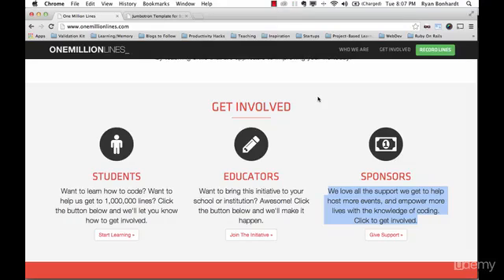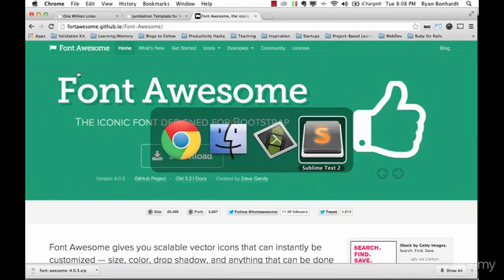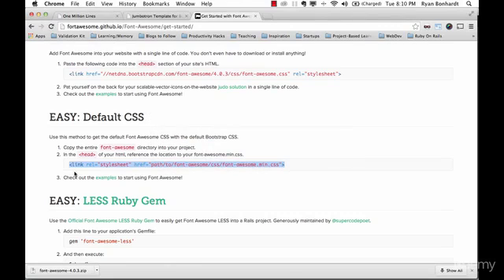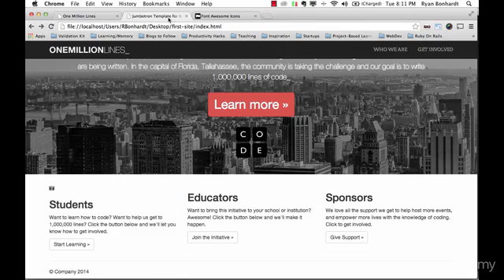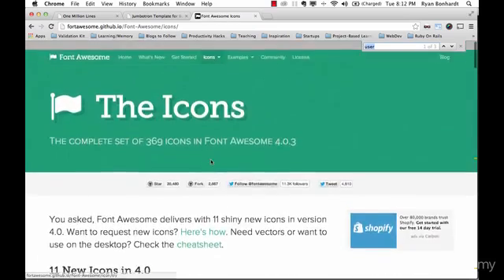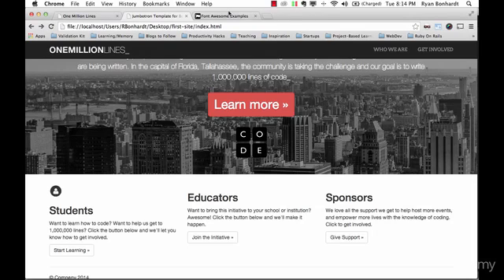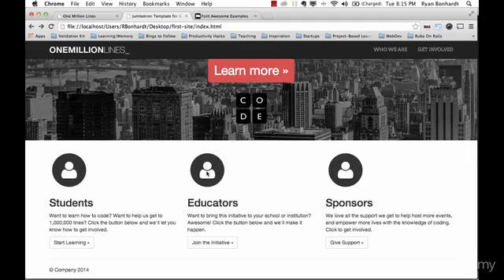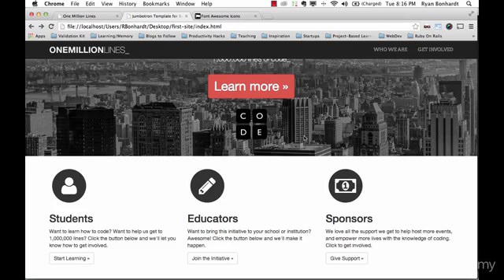Build your first website in 1 week - part 5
Lecture 5 : Font Awesome is Awesome

Building your first website and then making money online with it is actually a lot easier than we might have been led to believe.

However, there are websites that will remove all doubt and despondency for the newcomer by offering incredibly valuable products for FREE, in order to make it a whole lot easier than ever before.

A common second gift is often free membership to a value packed, regular newsletter aimed specifically for the beginner and newcomer to internet marketing.

This should be a meaty publication that covers every question a new marketer may have about setting up and running a web business. It must be packed solid with easy to understand explanations and "how to" videos and offer generous and value-packed over-delivery of content.